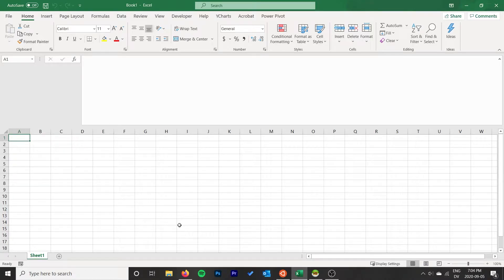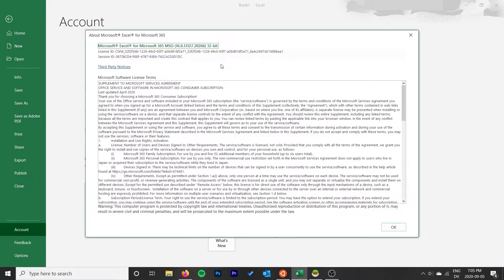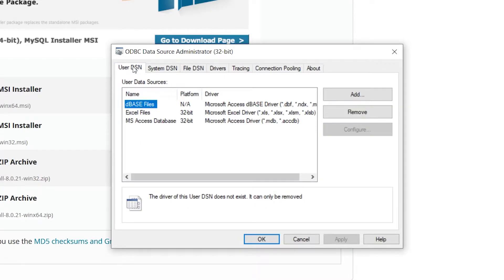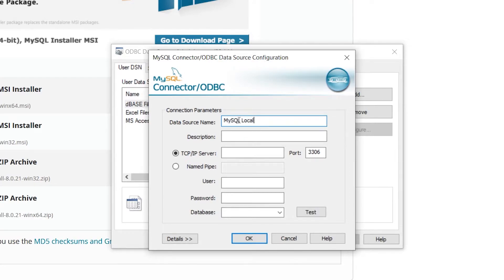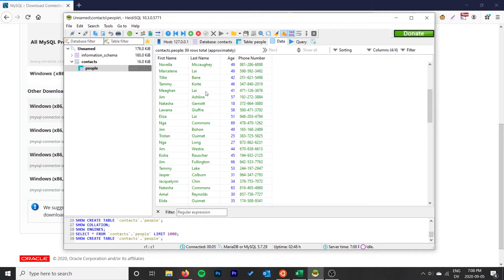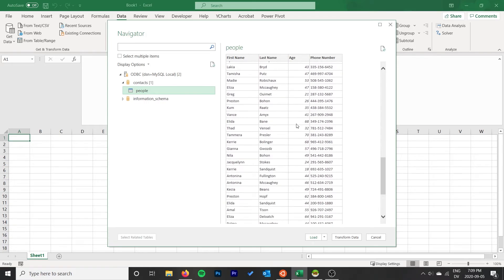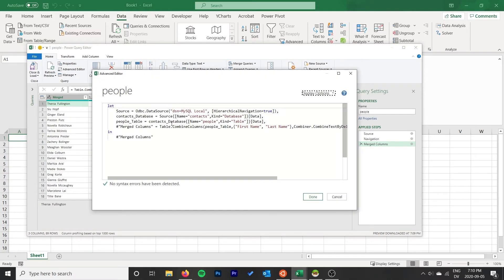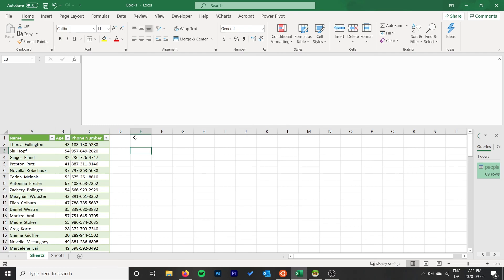Excel Import MySQL Table with ODBC Database Query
Use the Query editor (Power Query) to import a MySQL table into Excel using the ODBC Connector for MySQL. Importing the table in this way allows for automatic refresh.

Download the MySQL ODBC Connector to use with Excel here (make sure you match the architecture to that of your Excel install!)